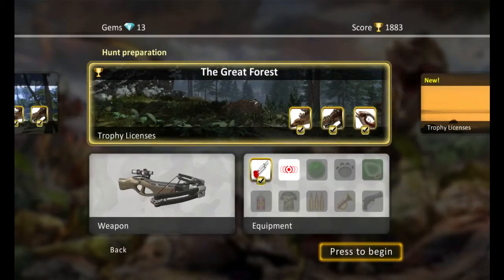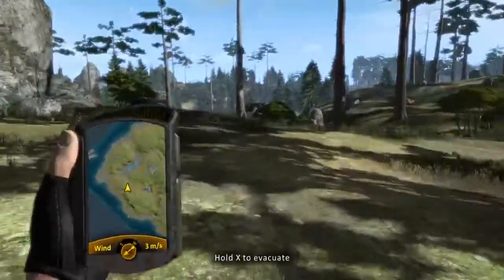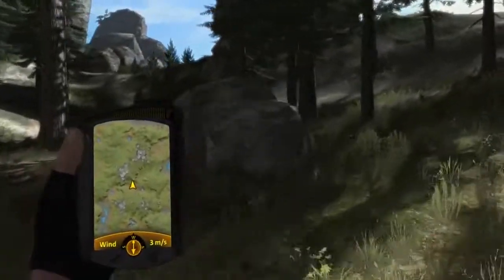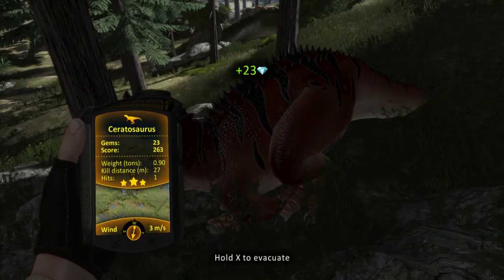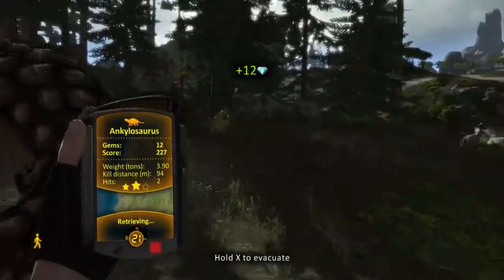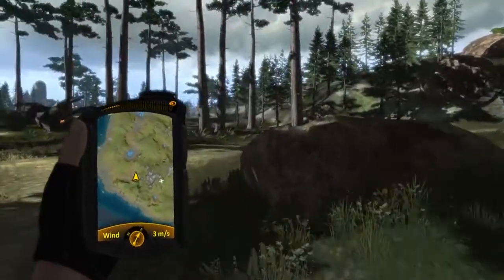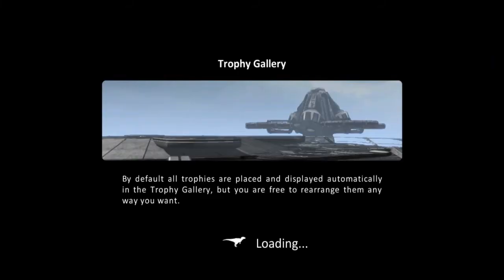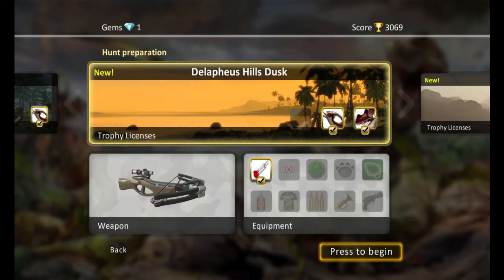Let's Play Carnivores Dinosaur Hunter Reborn Ep 3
We are hunting dinosaurs in Carnivores Dinosaur Hunter Reborn , hope you guys enjoy !